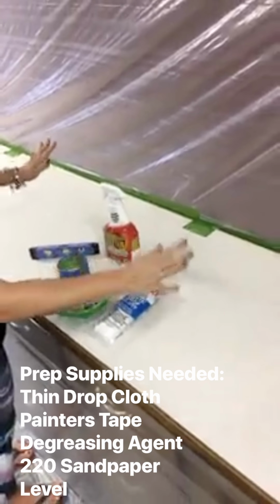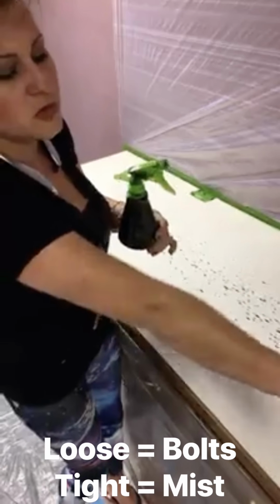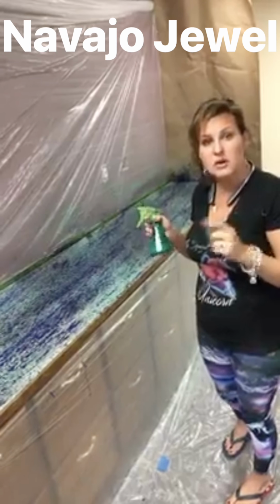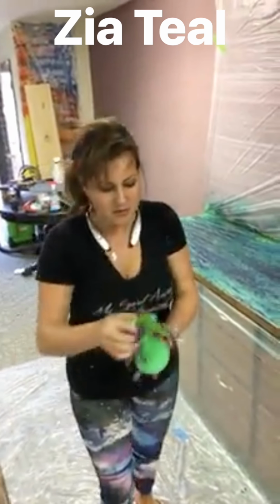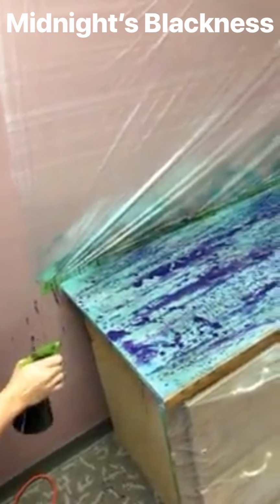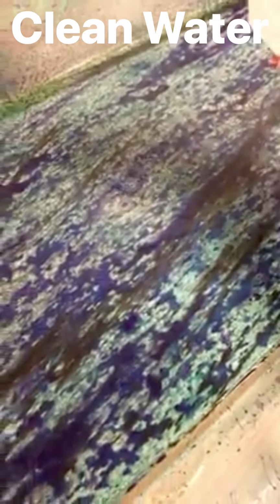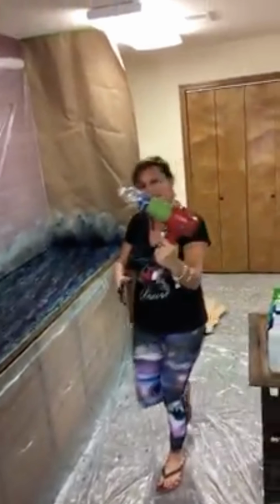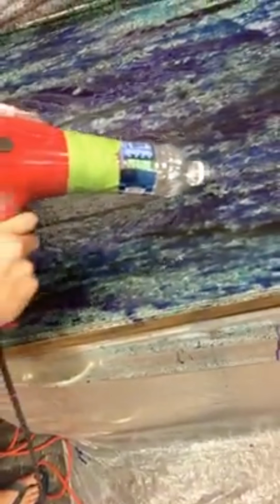Refinish Laminate Countertops - How To UNiCORN SPiT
Follow along as we turn outdated laminate countertops & give them a faux stone finish.
1. Clean
2. Tape Off
3. Lightly Sand
4. Apply Diluted UNiCORN SPiT
5. Allow to Dry
6. Seal
It’s that easy to give your kitchen or table tops a brand new look!
Save money, redesign & recycle at the same time.

For more great home transformation projects & inspiration, join our FREE online forum

To purchase in person check out your local hardware stores